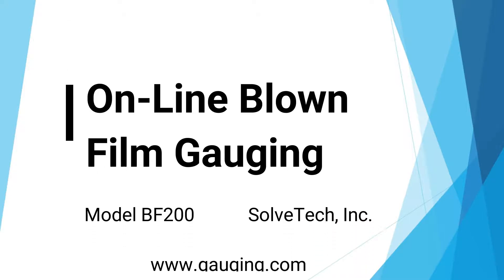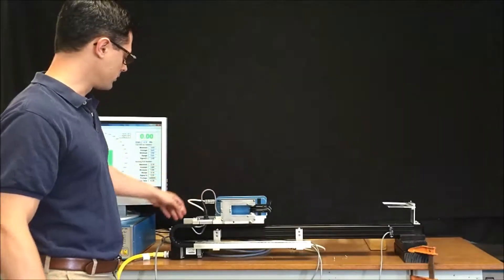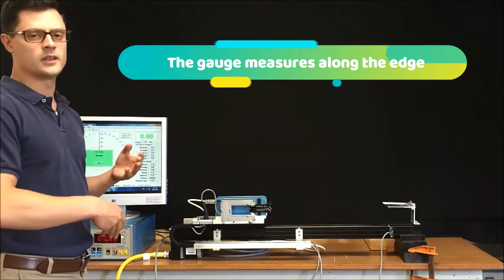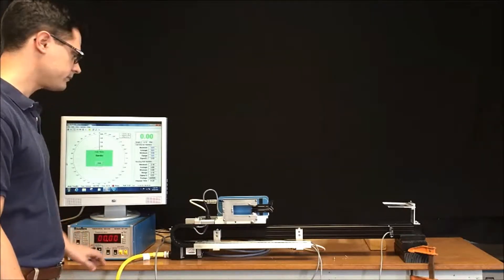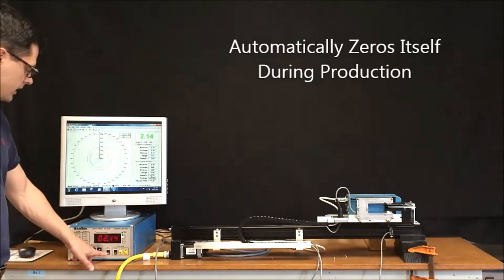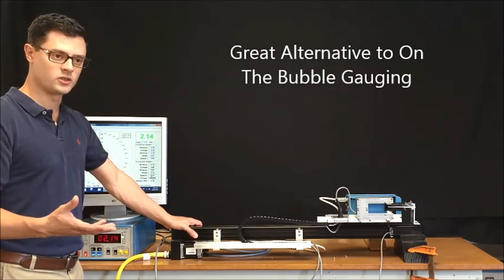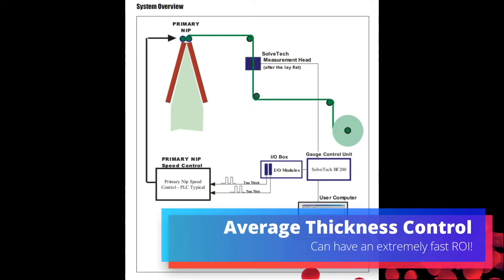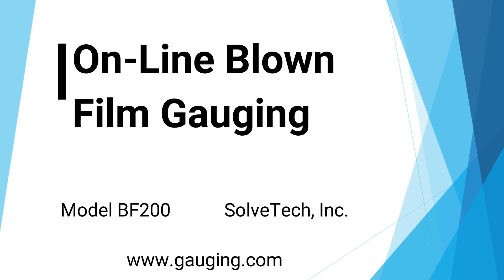Blown Film Thickness Gauging- The BF200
Our on-line blown film gauging system has market leading precision.  It is great for monitoring the variability of your film as well as controlling average thickness.

It easily retrofits to existing blown film lines.

This system measures the thickness profile of a blown film bubble after the lay flat.

SolveTech, Inc.
1711 Philadelphia Pike
Wilmington, DE 19809